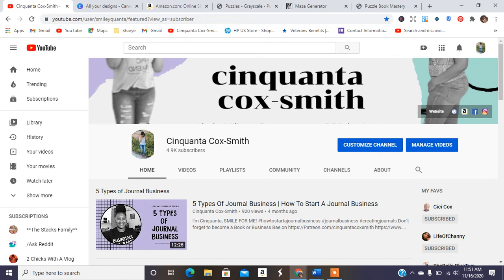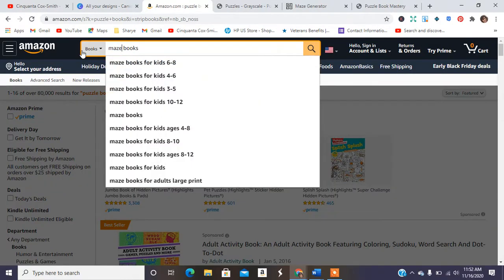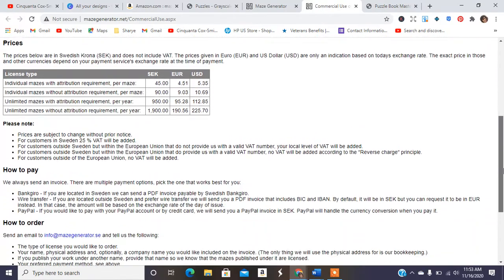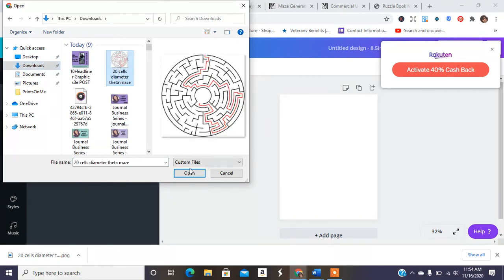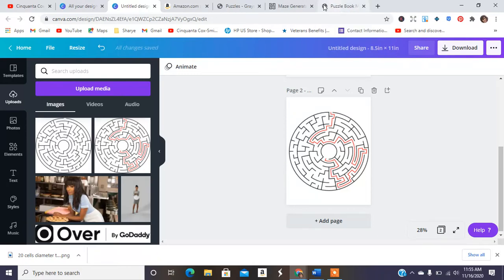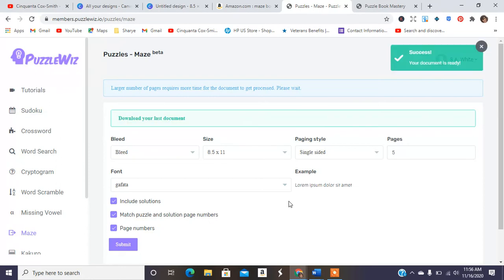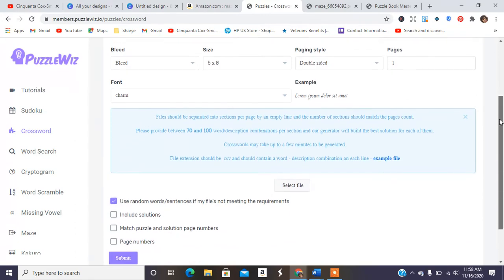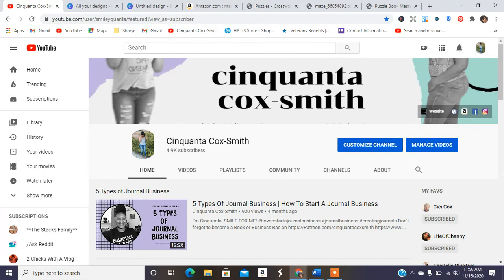Puzzle & Maze Journal Interiors | How To Start A Journal Business